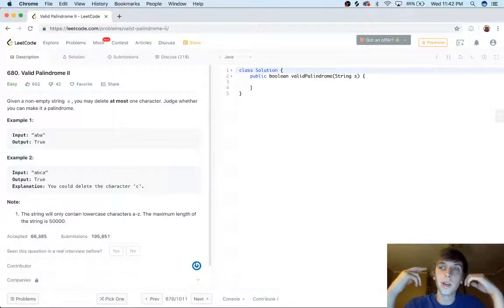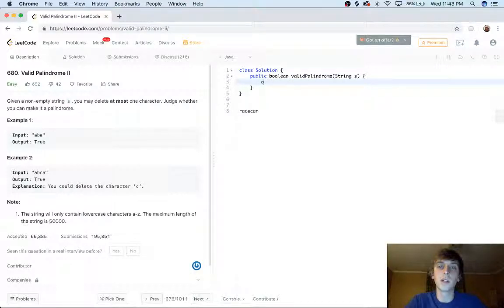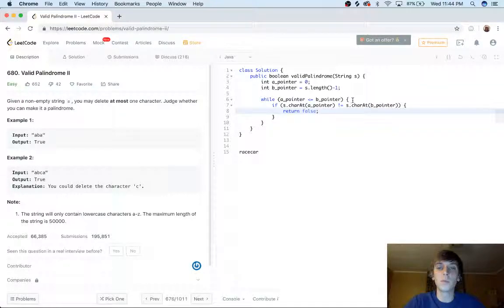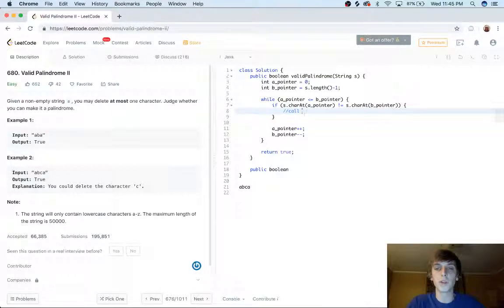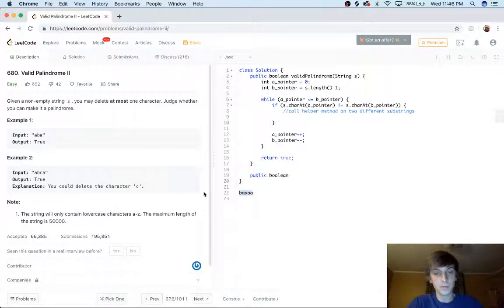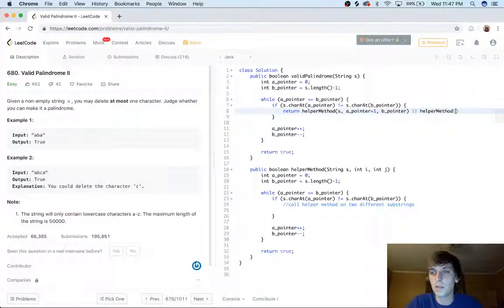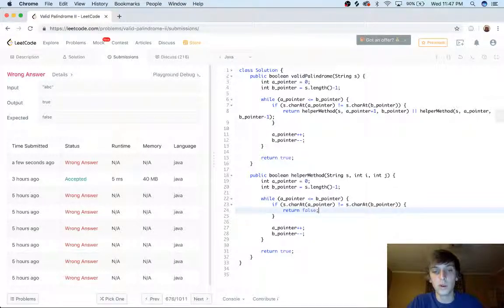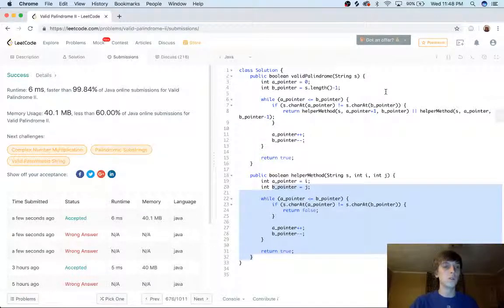LeetCode Valid Palindrome II Solution Explained - Java